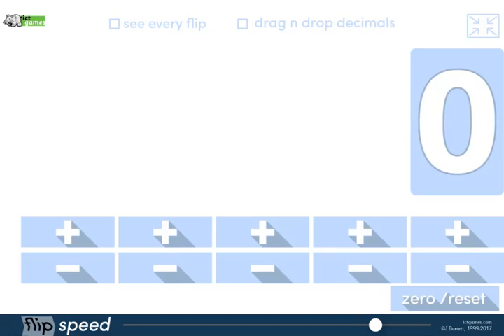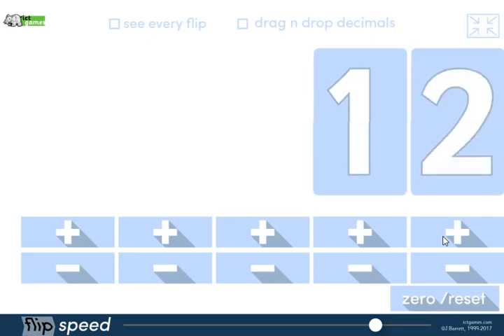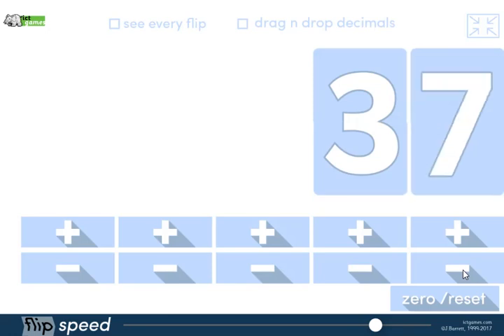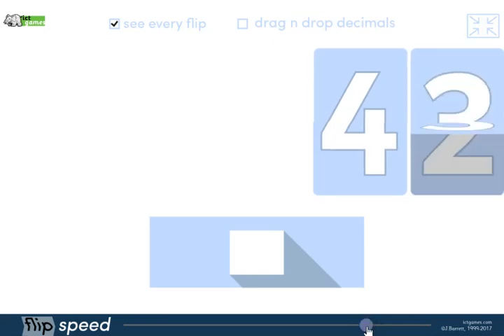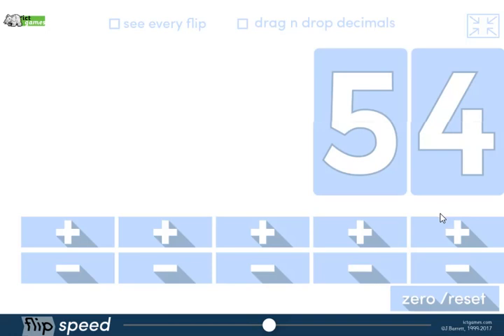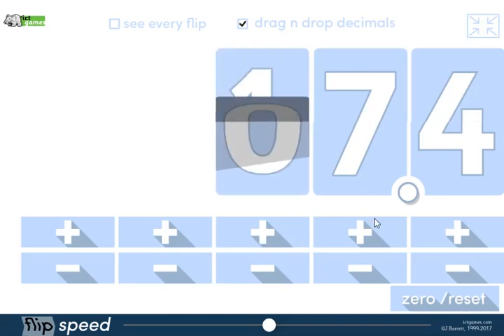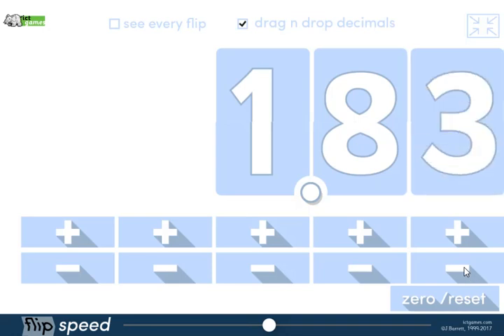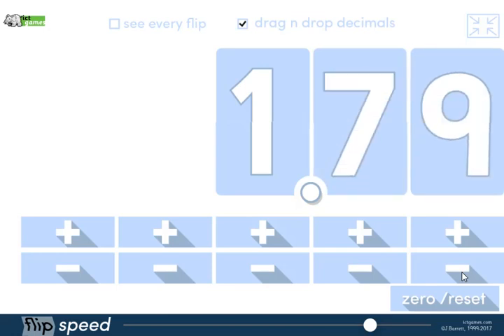Flip Counter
A counting and place value demonstration tool.